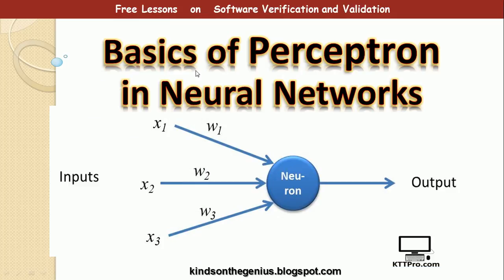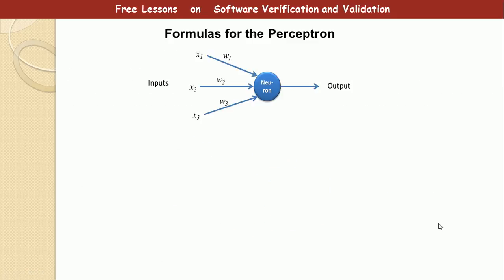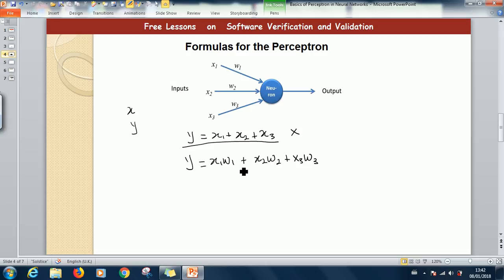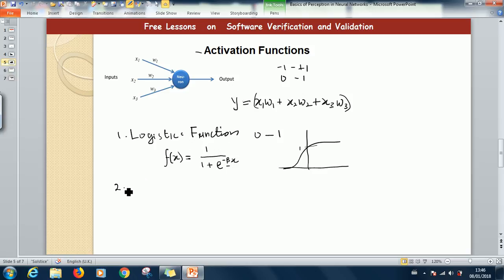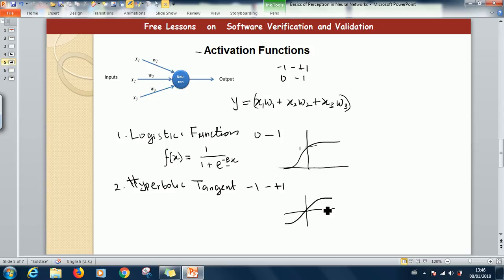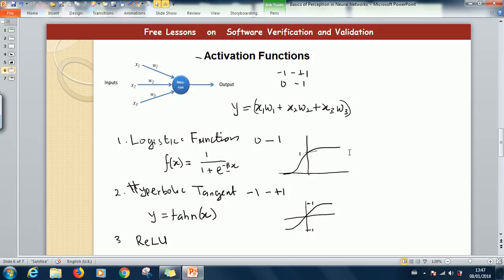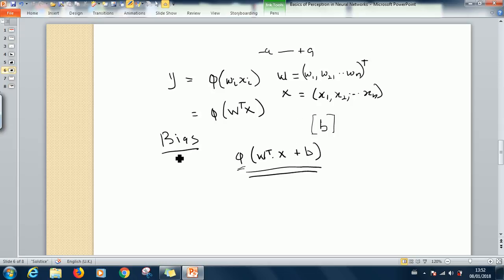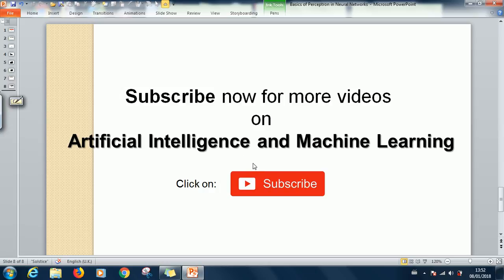Basics of The Perceptron in Neural Networks (Machine Learning)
Introduction to Perceptron in Neural Networks. The Perceptron is the basic unit of a Neural Network made up of only one neuron and is a necessary to Learn Machine Learning.
This video covers:
00:54 - Basics of the Perceptron
05:12 - Activation Function
11:35 - Bias
11:55 - Formula for the Perceptron output

👉 What is Perceptron? How Perceptron Works

This is one of the series of free lessons on AI Artificial Intelligence, Machine Learning and Data Science